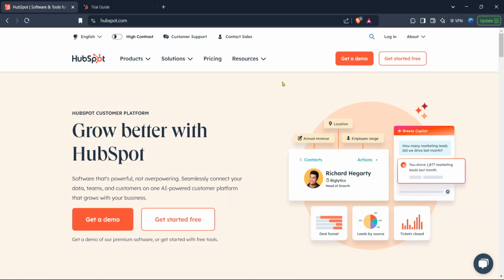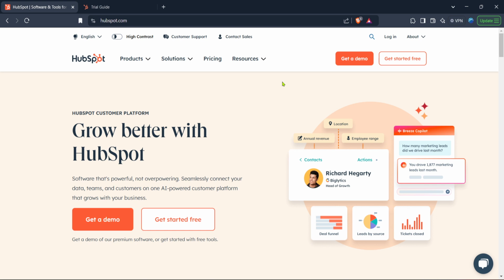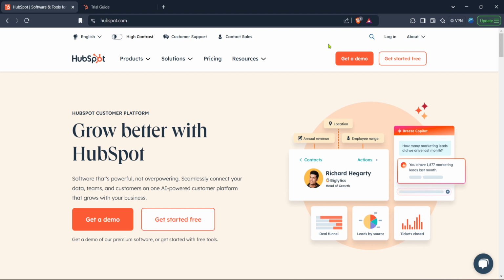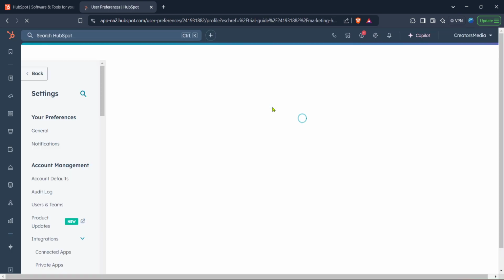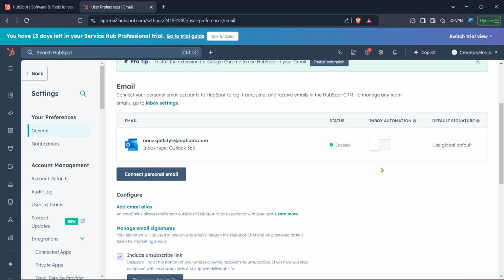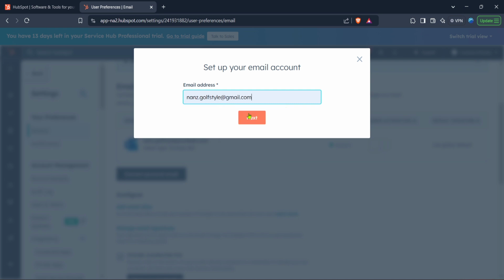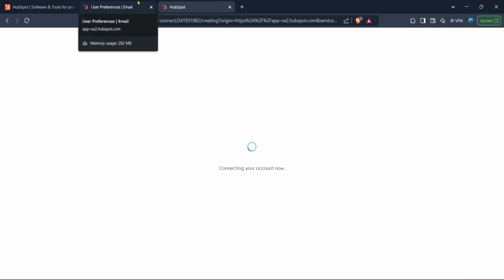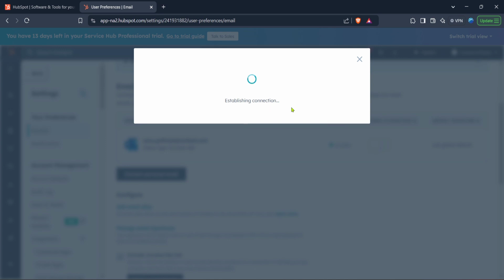How to Connect Email Inbox to Hubspot - Quick and Easy! (Full 2025 Guide)